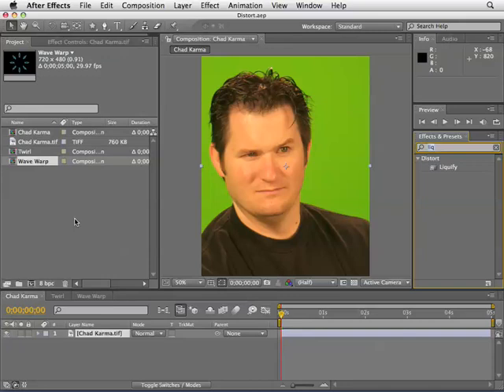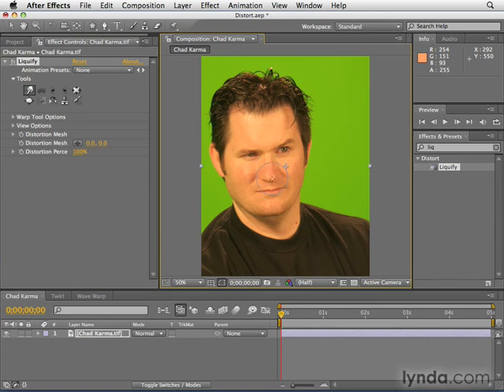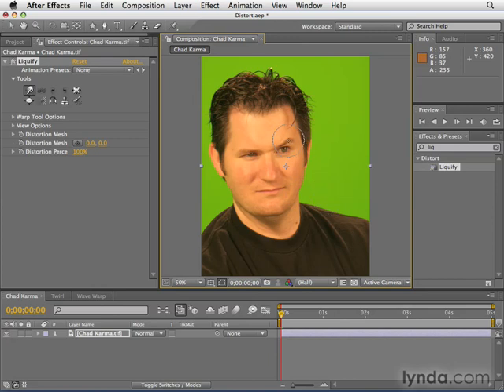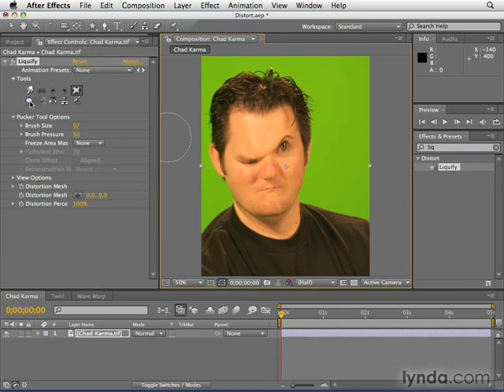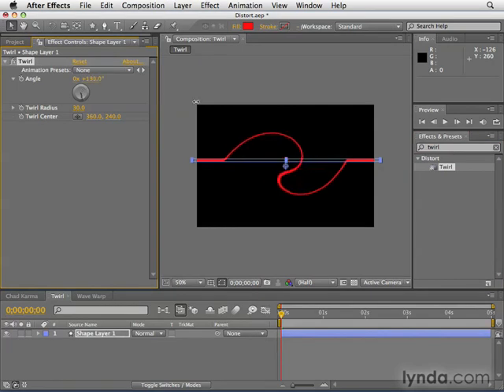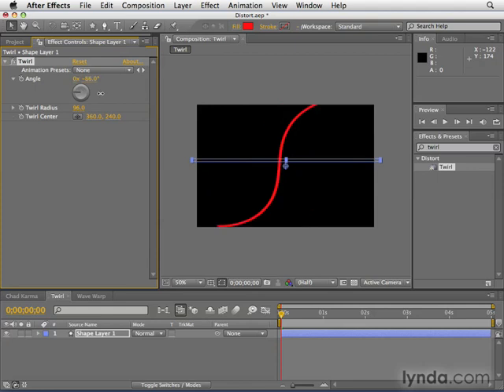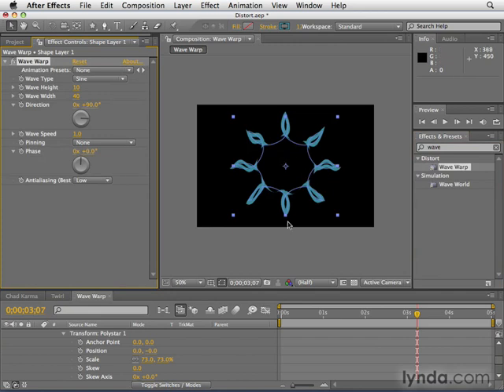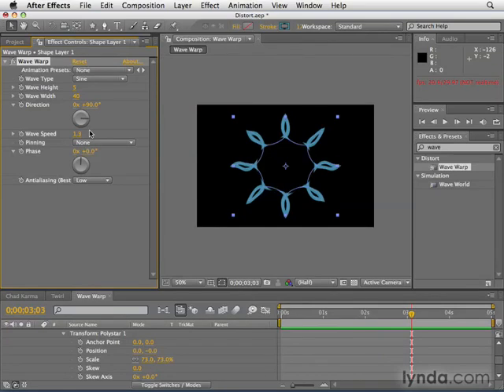Adobe After Effects CS4 Tutorial 56 - Distorting Effects